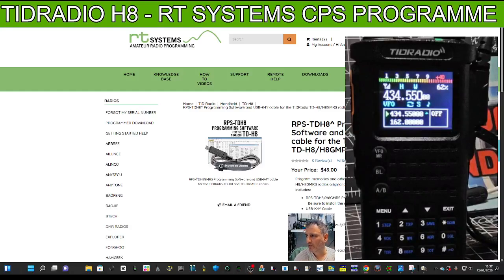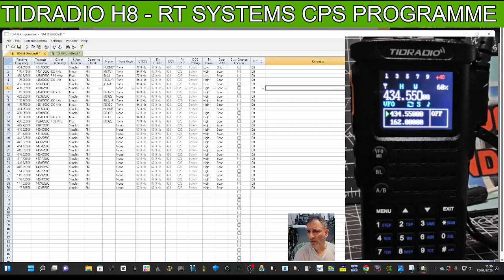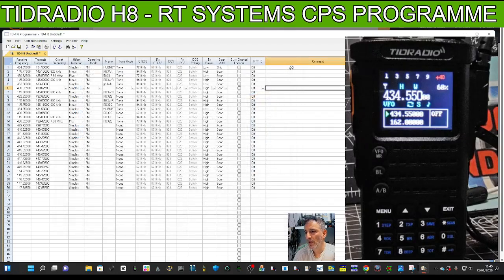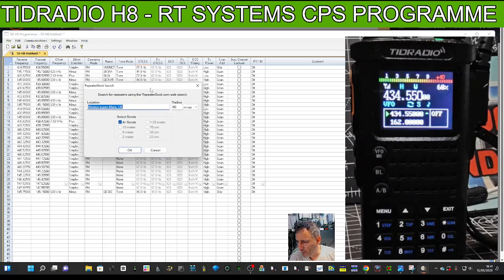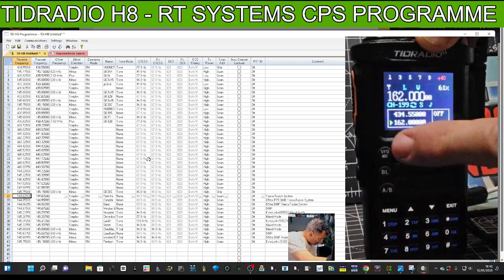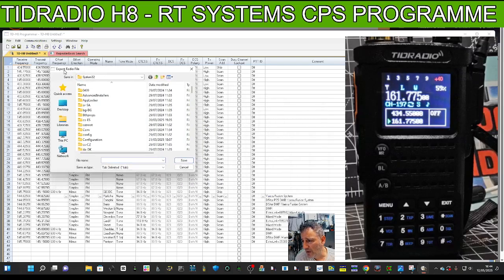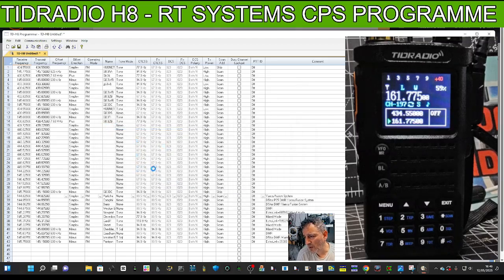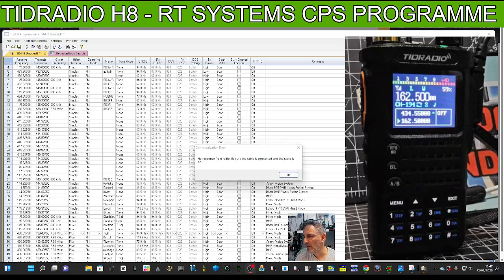RT-Systems TIDRADIO H8 CPS Programme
TIDRADIO H8 Purchase
Baofeng UV-5R Cable